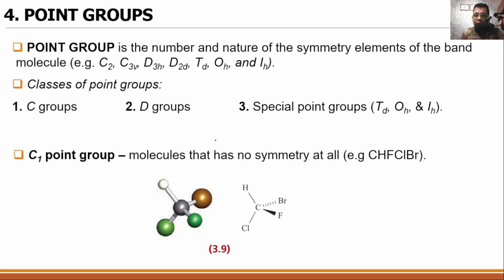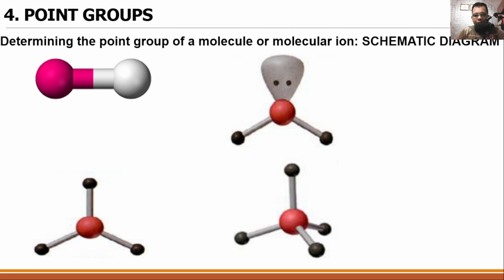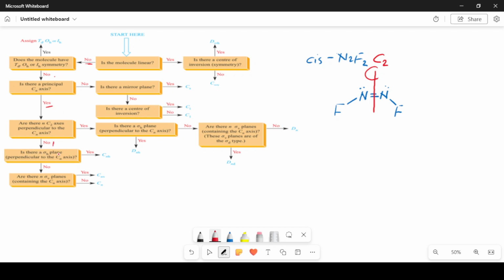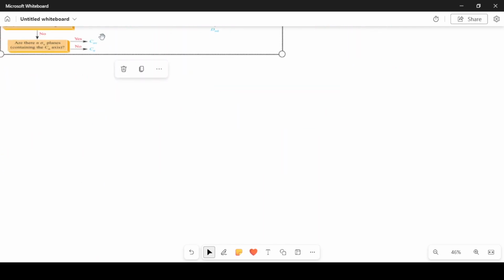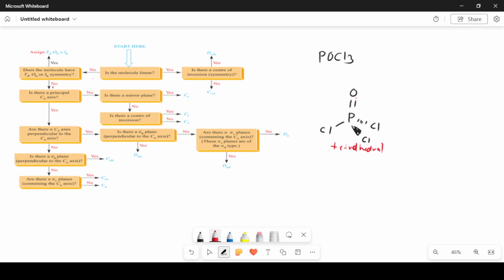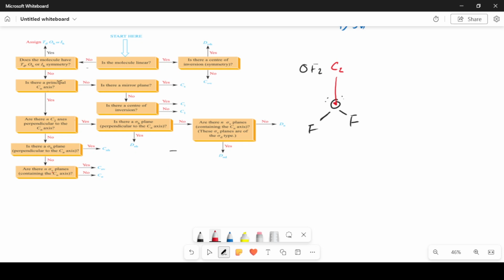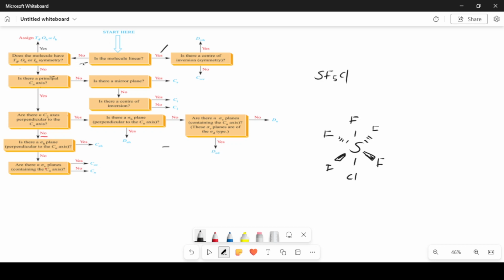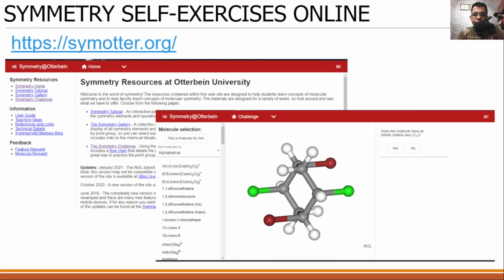Introduction to Molecular Symmetry (Part 3): Point Group Determination